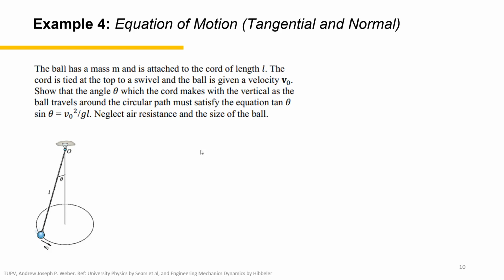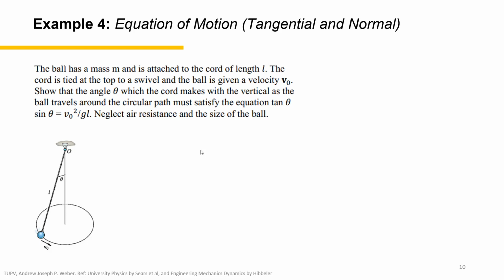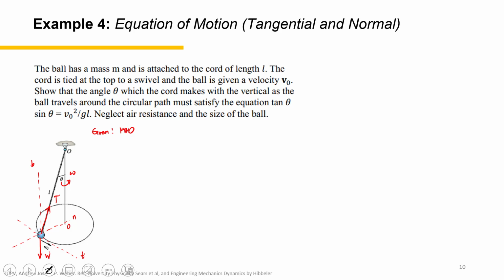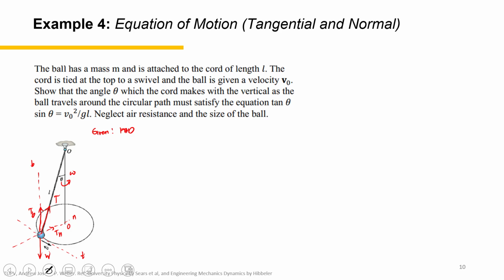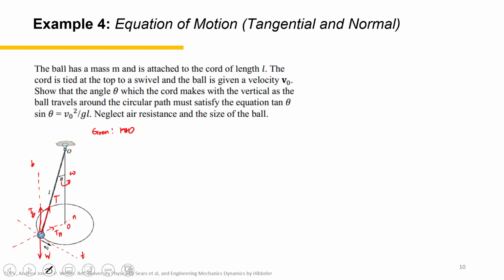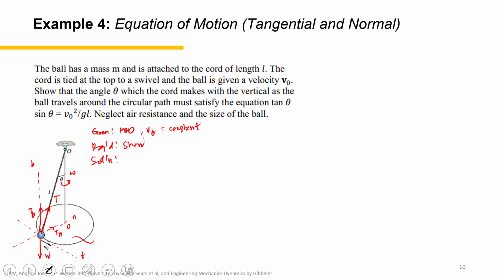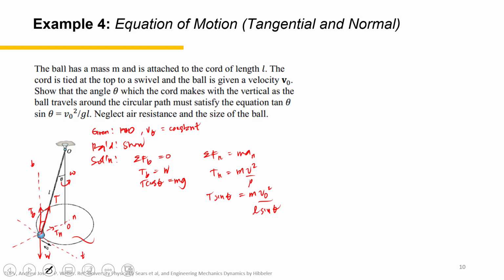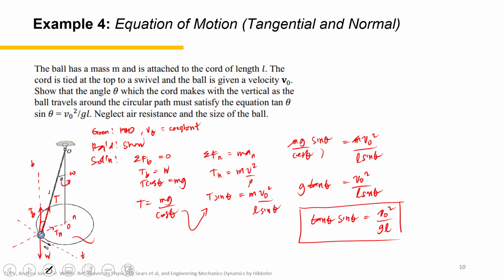Week 8.5. Example 4 of Equation of Motion: Path Coordinates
In this chapter we will use two new concepts, force and mass, to analyze the principles of dynamics--Newton’s laws of motion. The first law states that when the net force on a body is zero, its motion doesn’t change. The second law relates force to acceleration when the net force is not zero. The third law is a relationship between the forces that two interacting bodies exert on each other. Also, we included the law of gravitational attraction, inertial frame of references, equation of motion for a system of particles, equation of motion for rectangular coordinates, and friction forces.